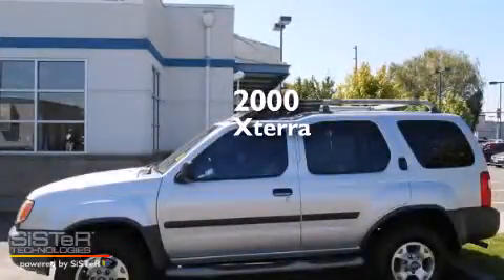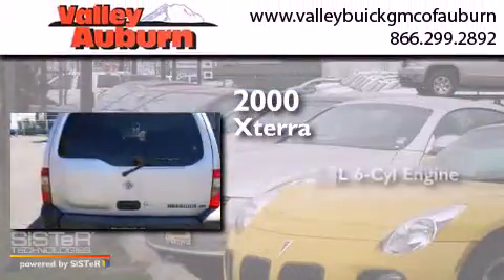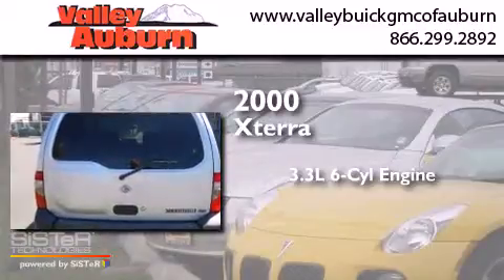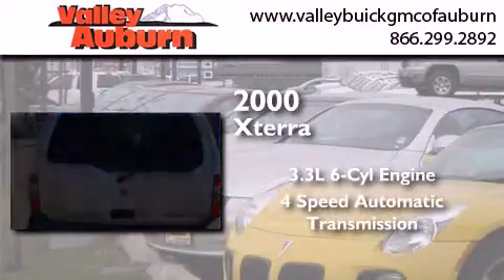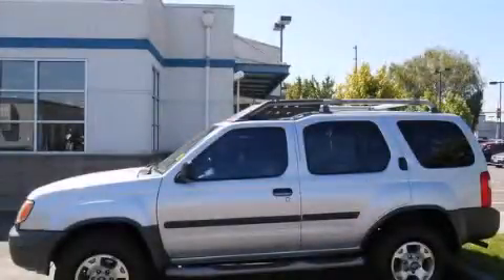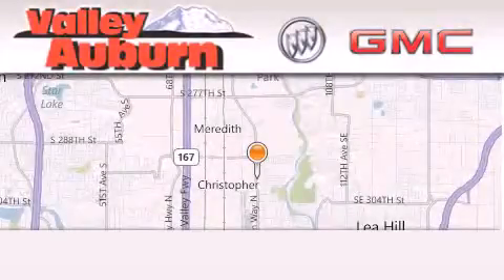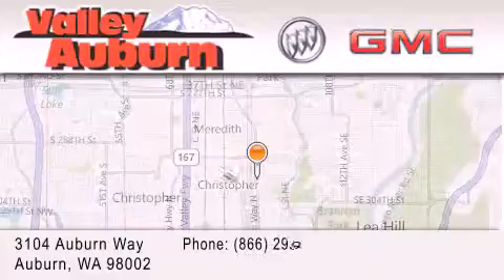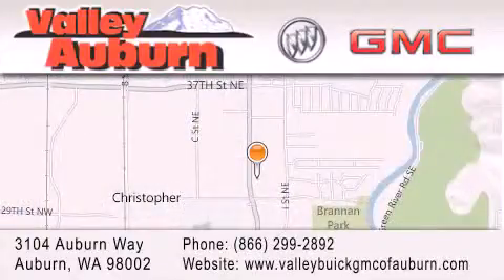2000 Nissan Xterra Auburn WA 98002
We've been honored to serve the Auburn WA area , we promise that your experience at our dealership will exceed your expectations ! Year : 2000 Make : Nissan Model : Xterra Engine : 3.3L V6 SMPI SOHC 12V Gasoline Trans . : Automatic Miles : 137,555 Valley Buick GMC 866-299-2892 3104 Auburn Way Auburn , WA 98002 Preowned 2000 Nissan Xterra Auburn WA